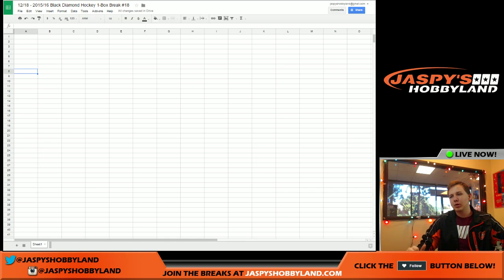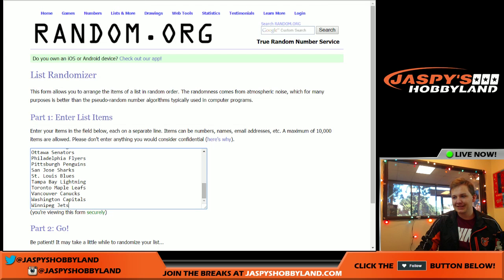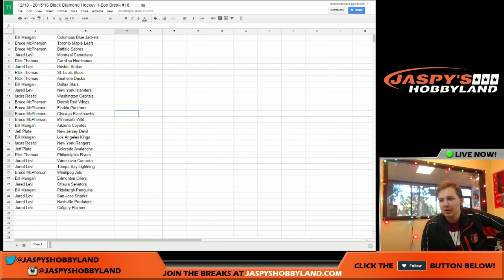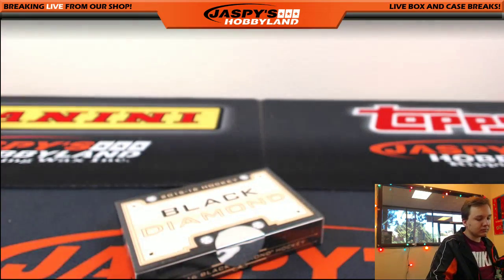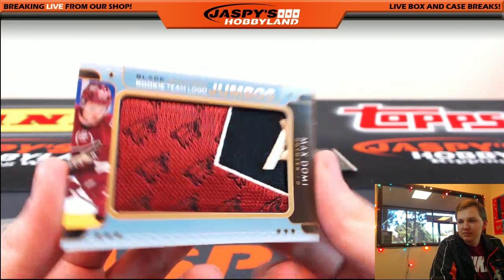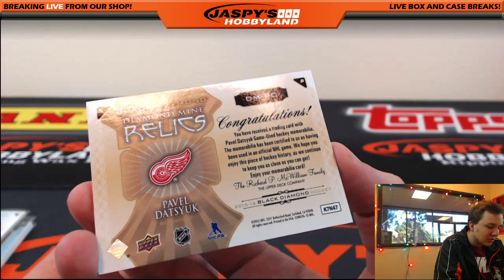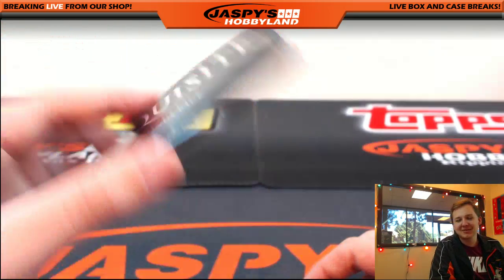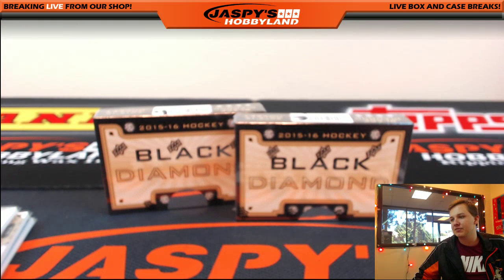12/18/15 [1BOX RANDOM TEAMS] #18 - 2015-16 Upper Deck Black Diamond NHL Hockey